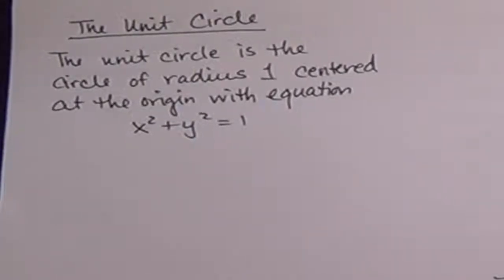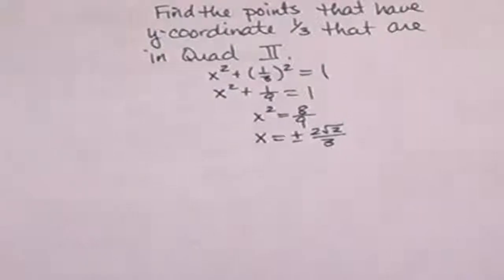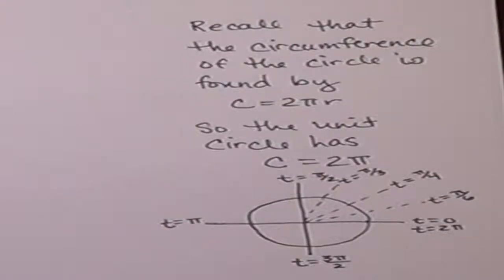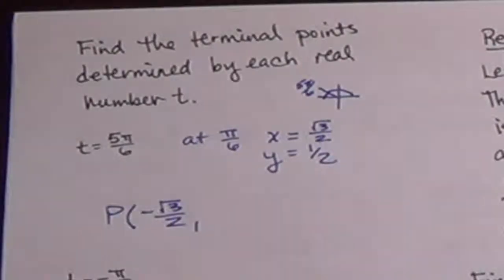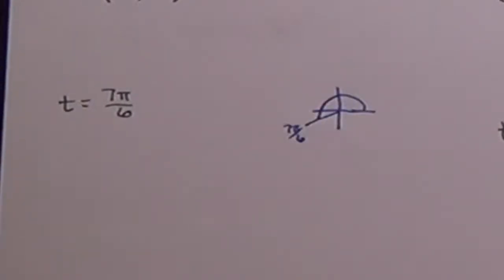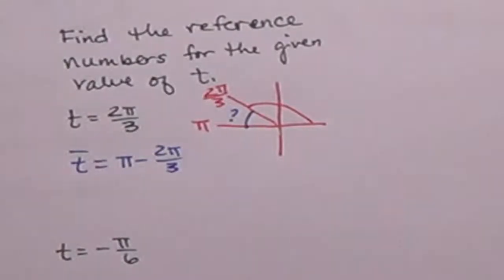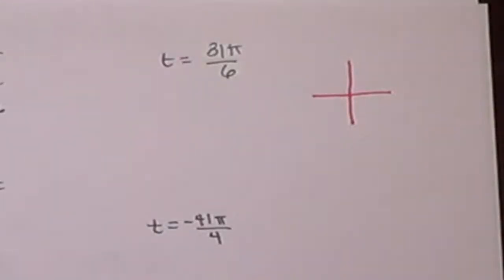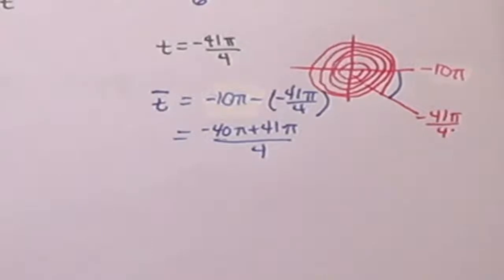The Unit Circle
Mini-lecture on the unit circle.